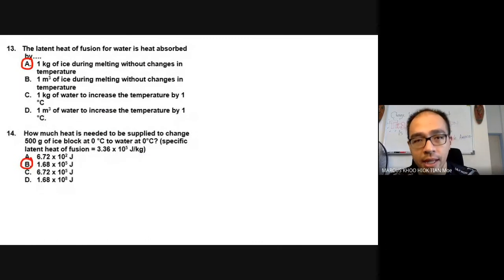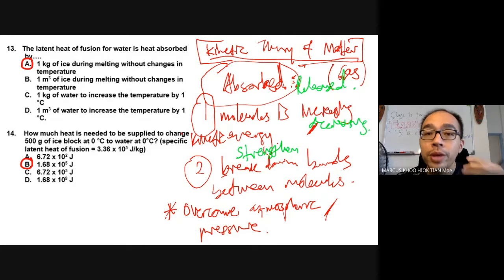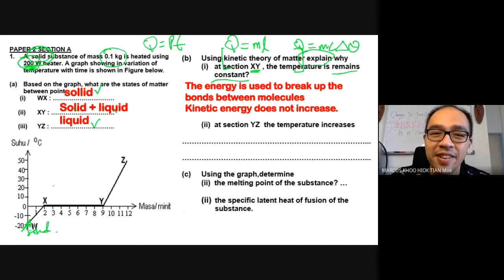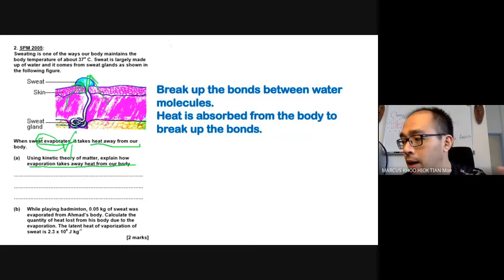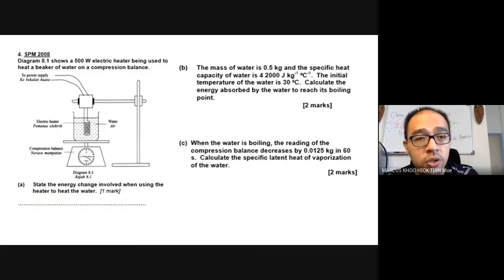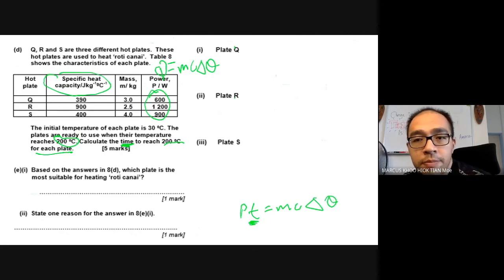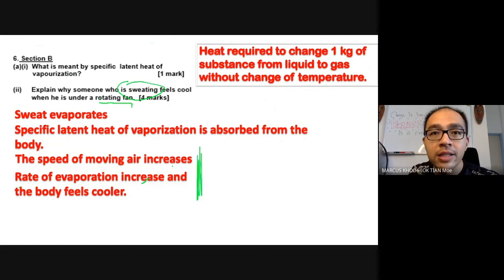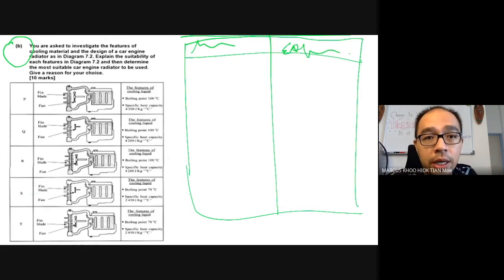OCS 2021: Physics Form 4 4.3 Specific Latent Heat (Tutorial)